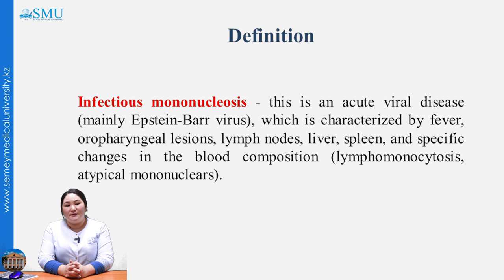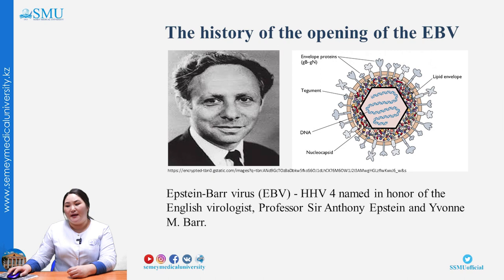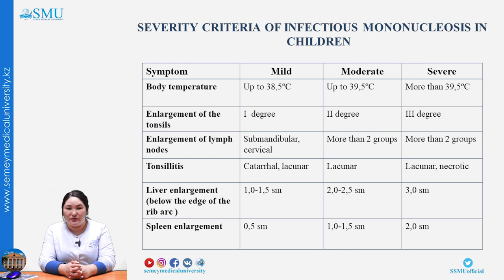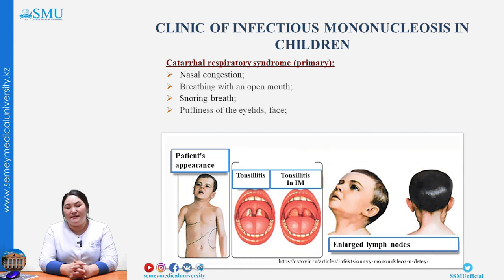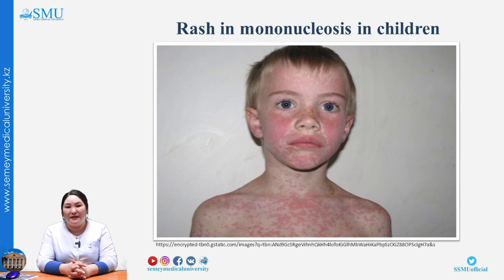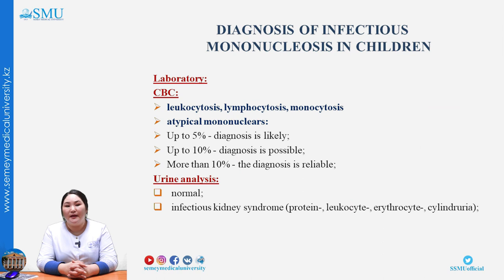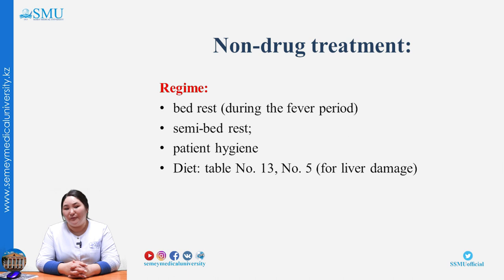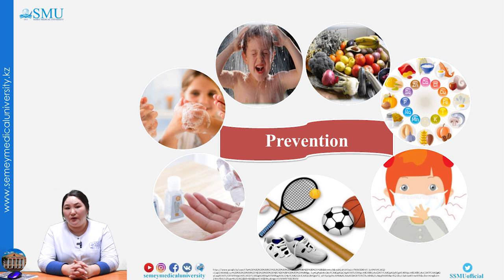Infectious mononucleosis in children